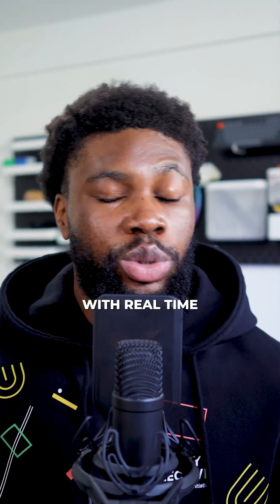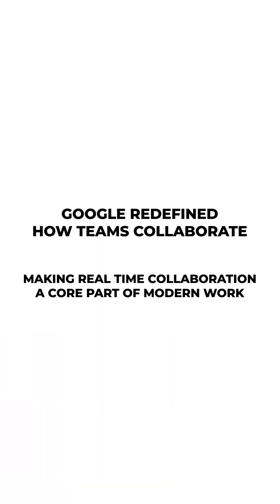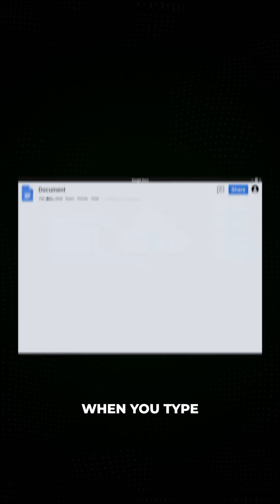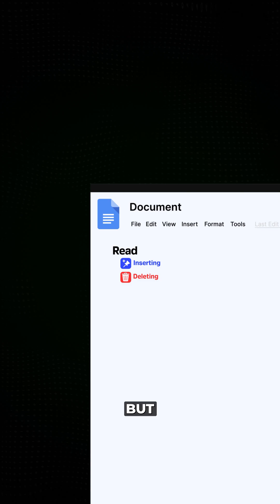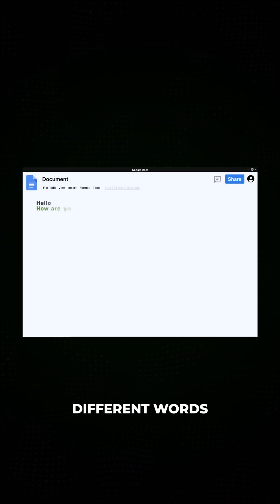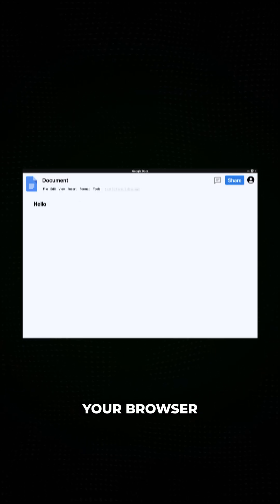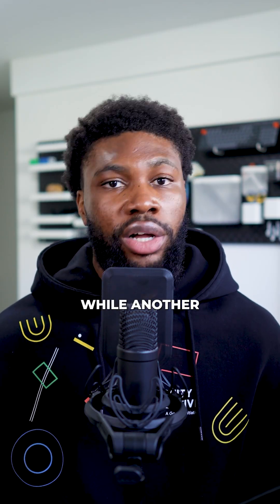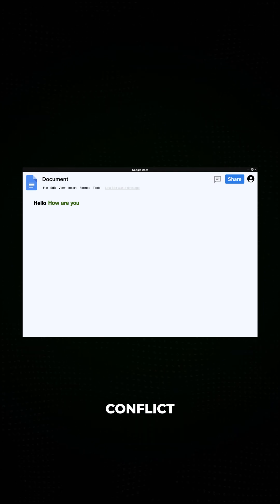Overview of Operational Transformation: The technology that powers Google Docs and Others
Every keystroke in Google Docs gets a timestamp and queued by a server to prevent chaos. One of the technologies behind real-time is Operational Tranformation and its really interesting. Heres how it works